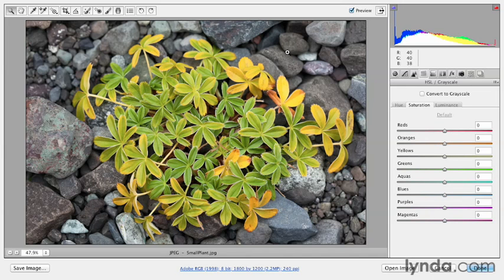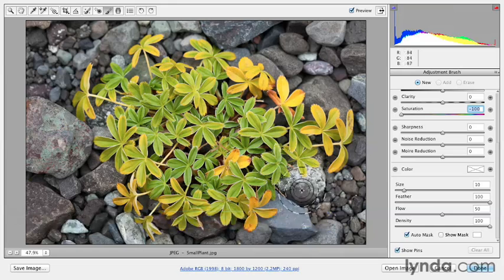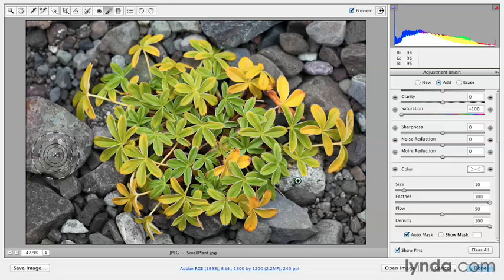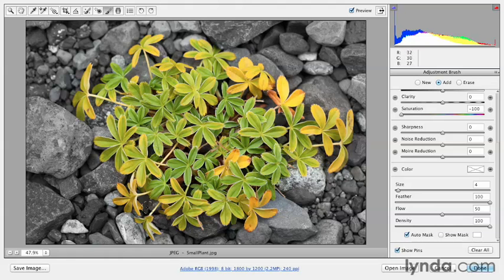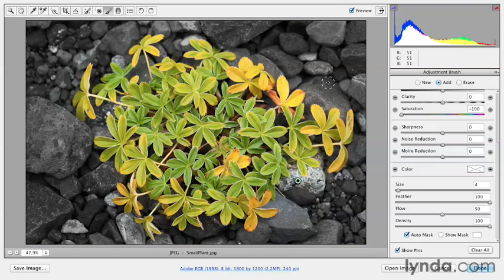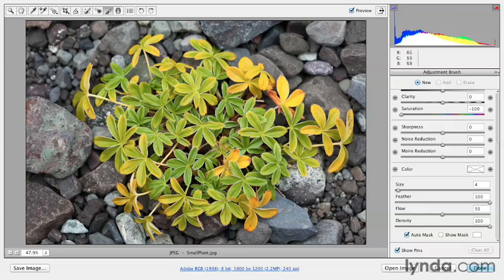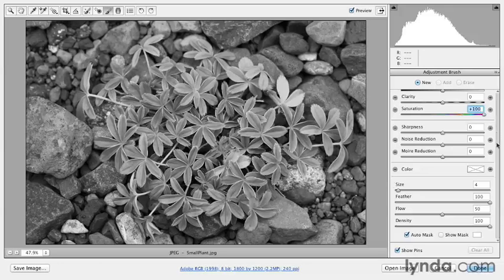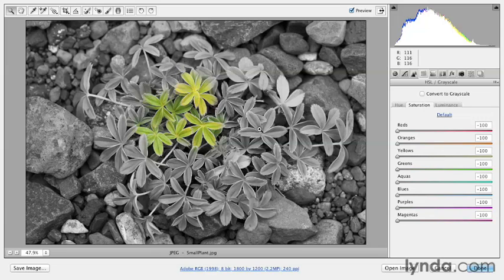Creating selective color effects with the Adjustment Brush - Adobe Photoshop Essential